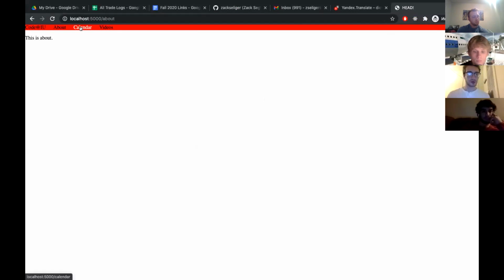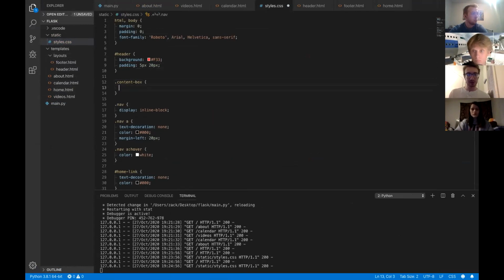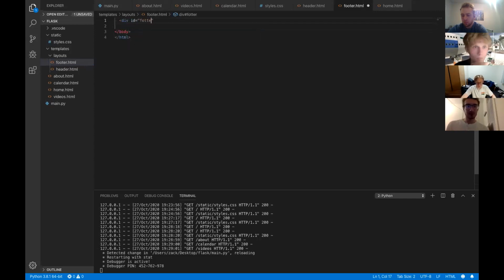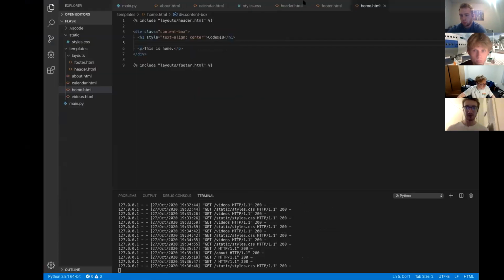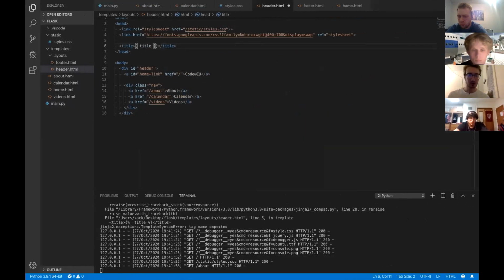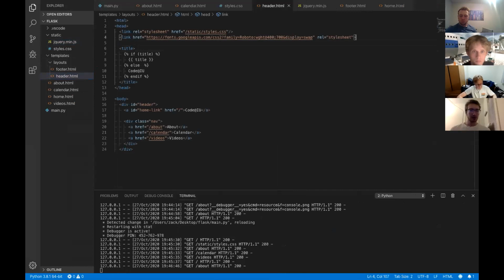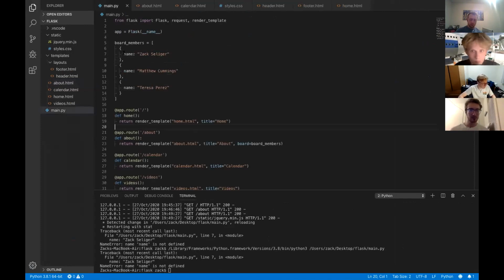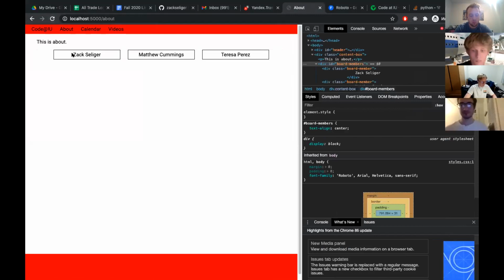Frontend day 3